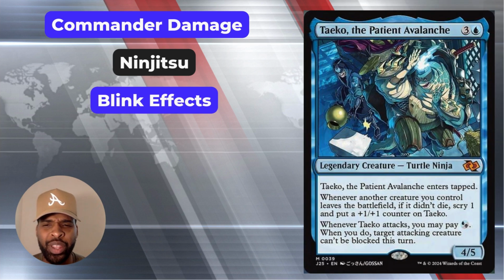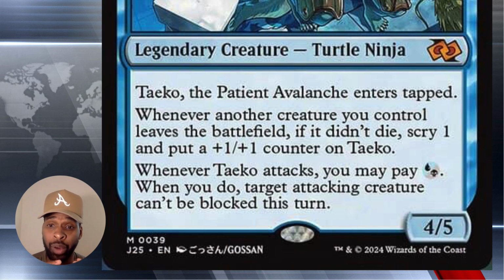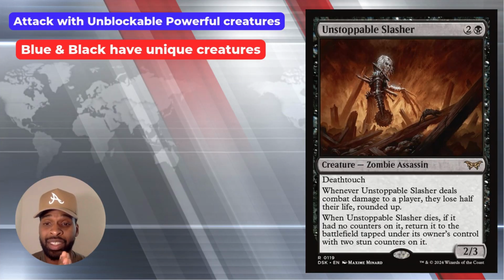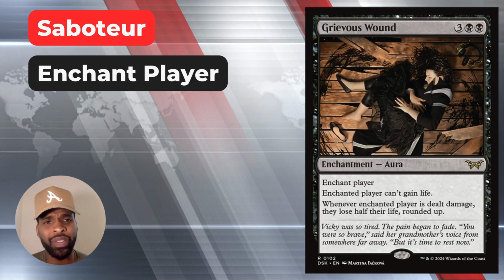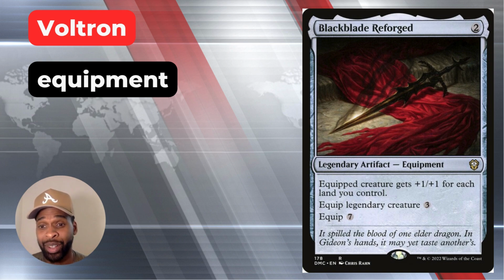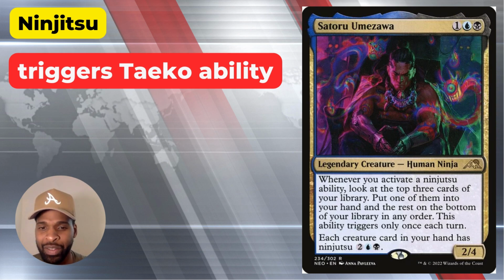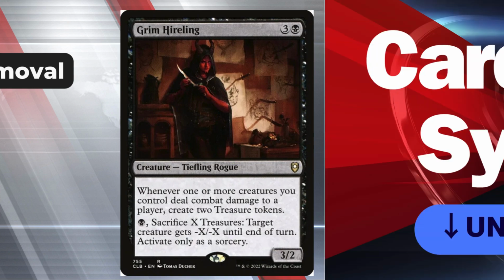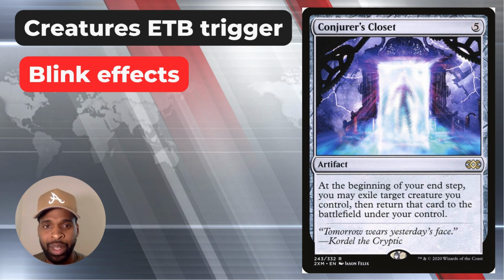Add These: Pickups - Taeko, the Patient Avalanche | MTG Foundations Jumpstart | EDH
Taeko, the Patient Avalanche is a dimir commander from the MTG Foundations set.

This commander is so exciting and can be built with different sub themes:
Ninjitsu
Blink Spells
Voltron
Ninja Tribal

This Breaking Brews will highlight spells and permanents removing your creatures from play and making creatures unblockable.  You will pilot a Turtle Nija commander that is focused on combat phase with additional tricks. Subsequently, finish your opponents off with commander damage or powerful creatures.

00:00 Intro
00:06 How to Win
02:27 Unstoppable Slasher: Duskmourn creature
03:33 Grievous Wound
04:17 Artifact Equipments
04:53 Satoru Umezawa
05:53 Grim Hierling
06:59 Dour, Port Mage
07:38 Conjurer's Closet
07:13 Next Video: You Should Watch if...